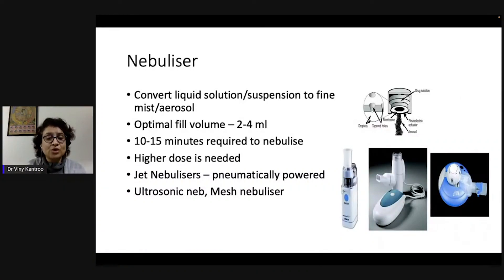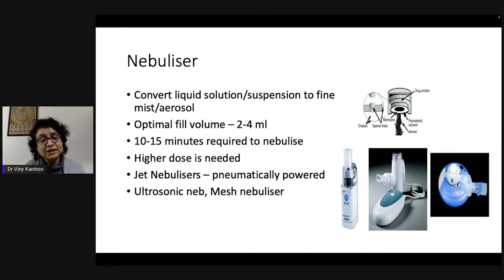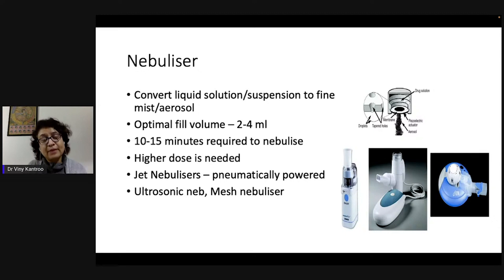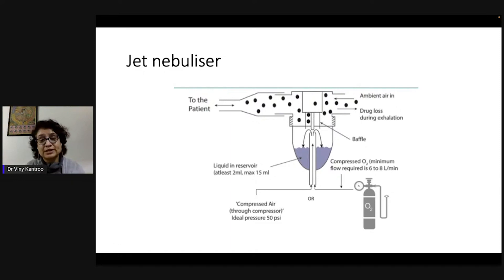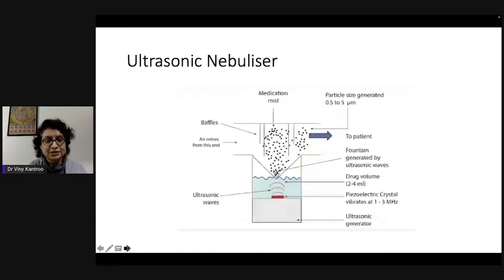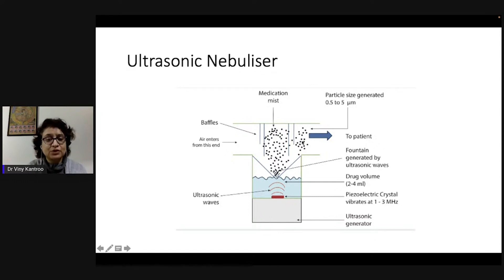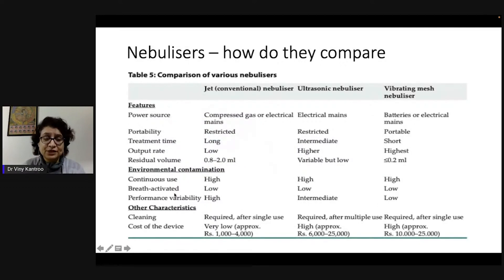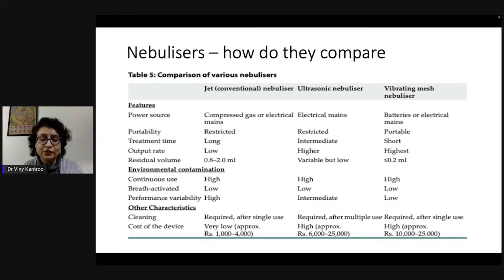Different Types of Nebulizer || विभिन्न प्रकार के छिटकानेवाला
Dr. Viny Kantroo Consultant-Respiratory, Critical Care & Sleep Medicine, Indraprastha Apollo Hospital, New Delhi, India talk about Different Types of Nebulizer || विभिन्न प्रकार के छिटकानेवाला